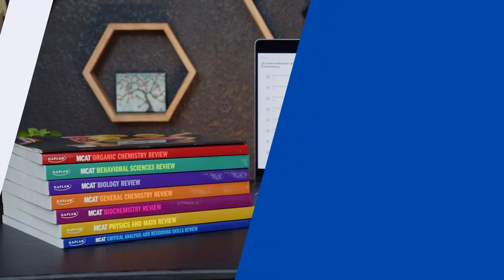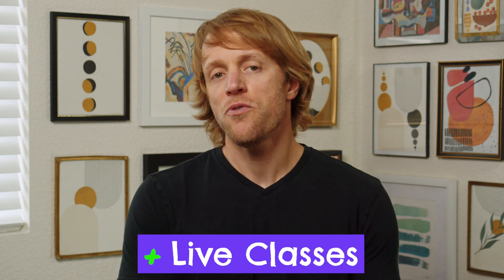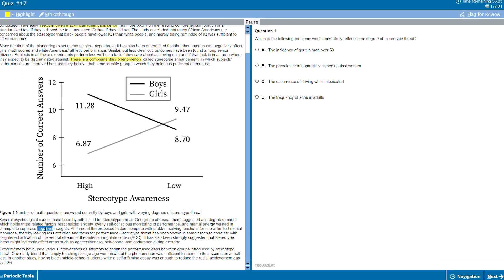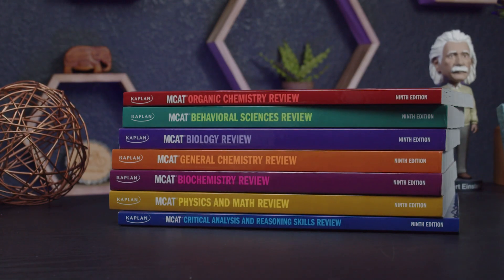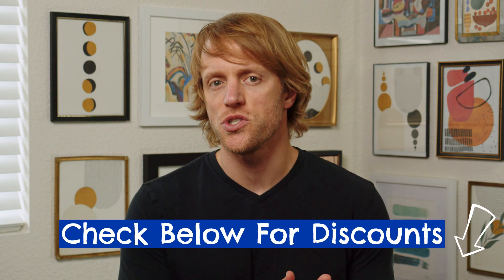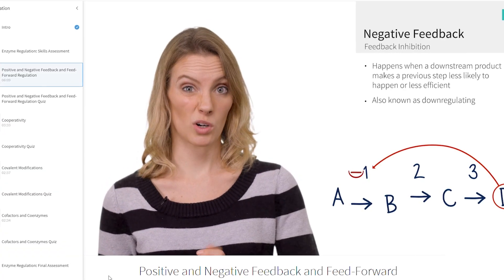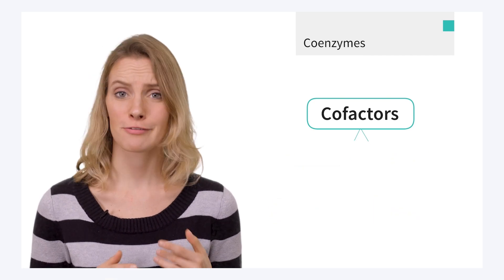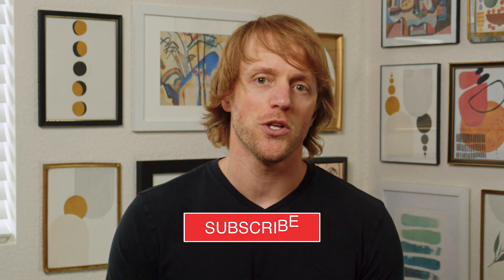Kaplan vs Blueprint MCAT (Which Prep Course Is Best?)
Kaplan vs Blueprint MCAT (Which Prep Course Is Best?). In this video, John and the MCAT tutors from Test Prep Insight compare the MCAT study materials from Blueprint vs Kaplan. These are considered two of the best MCAT prep courses on the market if you are seeking a high MCAT score. John compares the MCAT prep books, MCAT practice tests, and MCAT score guarantees from both companies. He also evaluates live MCAT classes, MCAT practice problems, and MCAT study plans. Hopefully it helps you figure out which MCAT lesson plan is right for you. Best of luck studying for the MCAT and hopefully getting accepted into a top rated medical school.

▬ RELATED CONTENT ▬
Best Online MCAT Courses:

▬ VIDEO CHAPTERS ▬
0:00 - Introduction
0:58 - Reasons To Choose Kaplan For MCAT Prep
4:15 - Cost Comparison
5:15 - Reasons To Choose Blueprint For MCAT Prep
7:54 - Verdict: Which MCAT Prep Course Is Best?